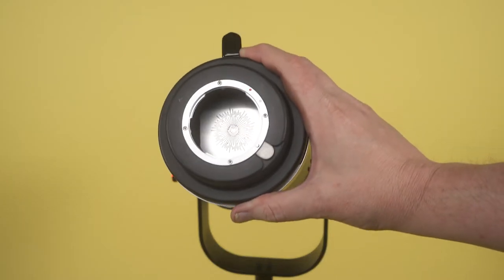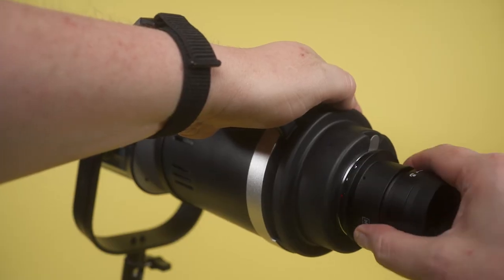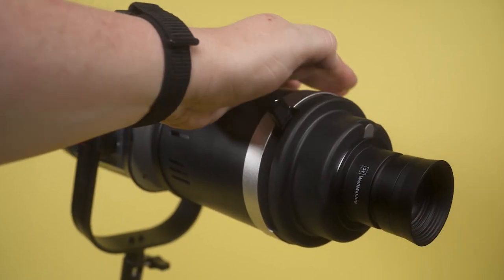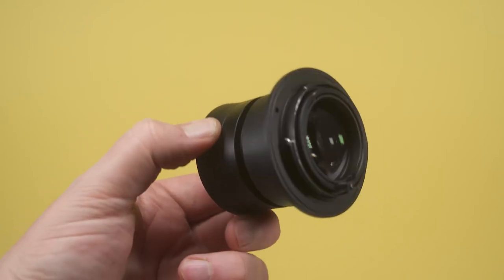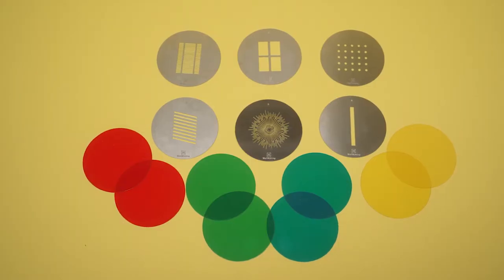How to use S-200 Bowens Mount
WELLMAKING S-200 Bowens Mount
Could you pls leave me a thumb